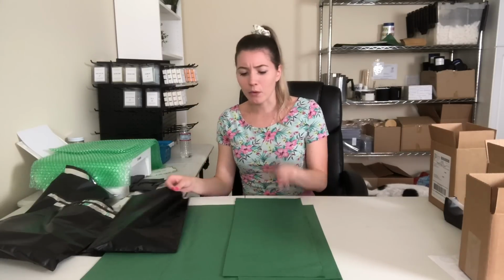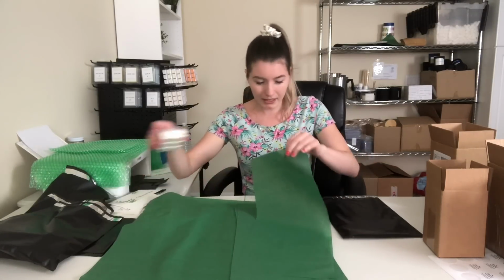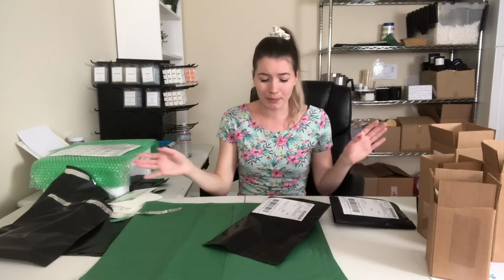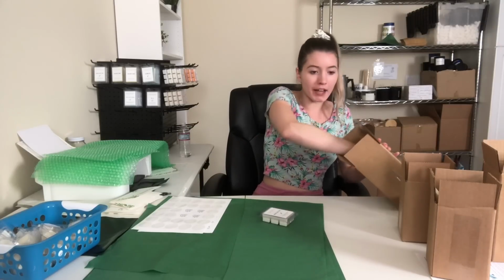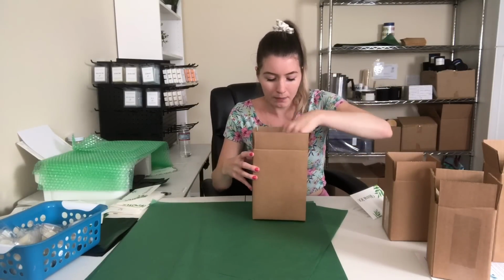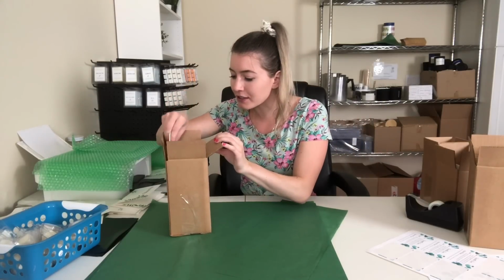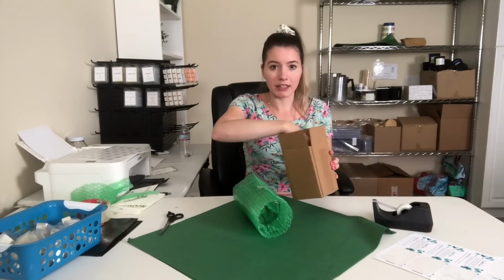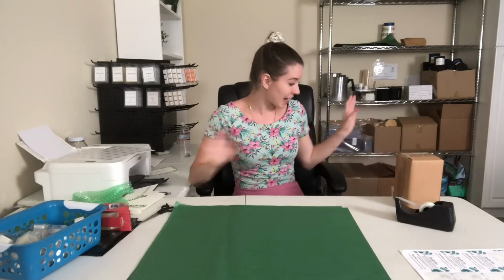PACKAGING UP ETSY ORDERS + What Are Candle Care Cards? Showing You How I Add Them To My Orders!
♥ Printer (Recommended by Johnny From Online Labels):

♥ My Exact Printer I Use:

♥ PRESTO POT/WAX WARMER:

♥My Shipping Label Printer:

♥ 8.5" x 11" Shipping Label Paper For Regular Printers:

♥ All The Supplies I Use or Recommend For Candle Making

Larger Pouring Pitcher
Gram Scale (similar to the one I have, you want one that can measure from 0.01 grams)
8.5" x 11" Shipping Label Paper

Wax Melt Spinning Display PegBoard